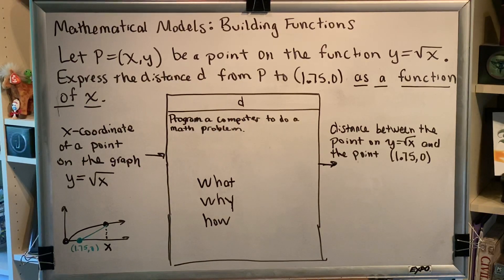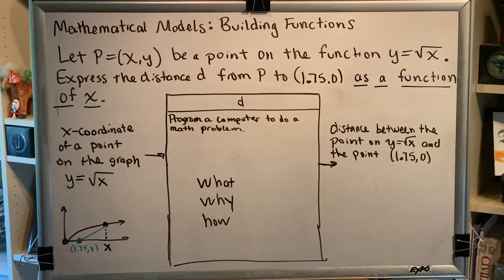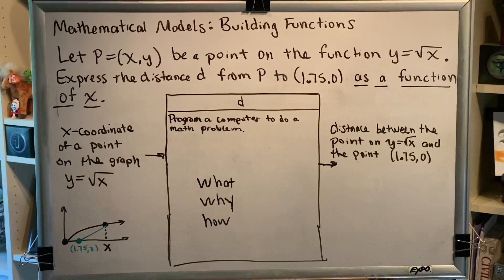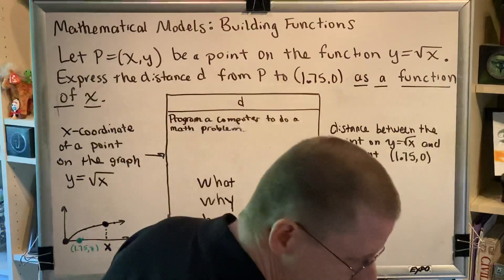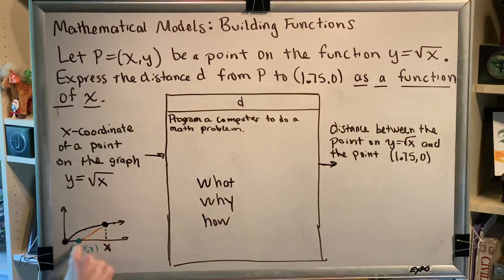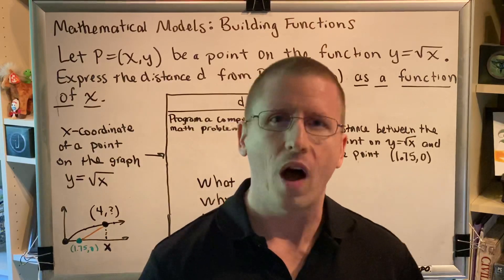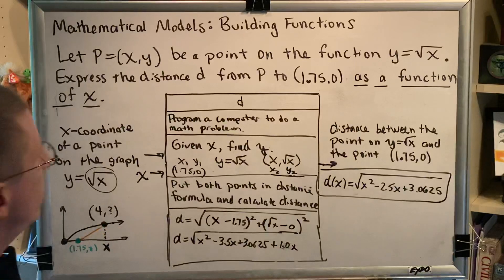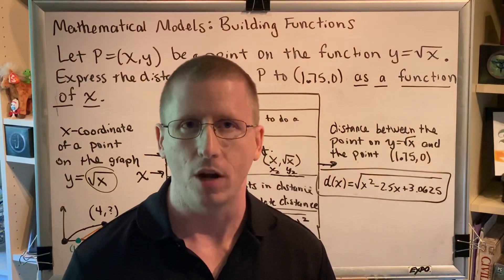Mathematical Models: Building Functions (Part 3)